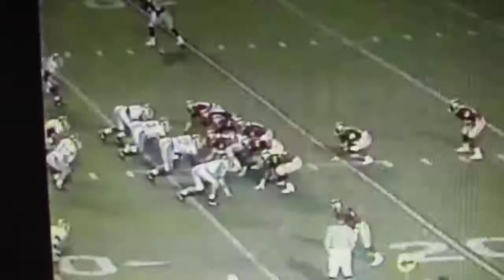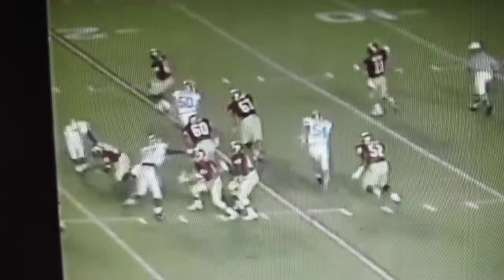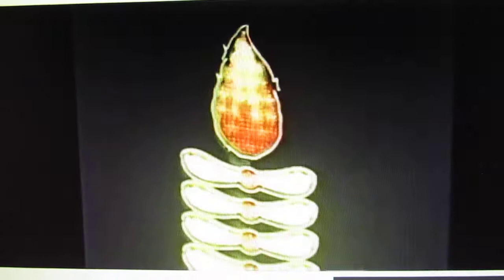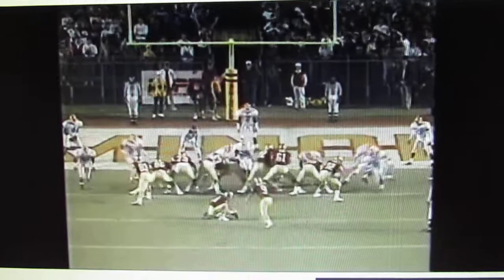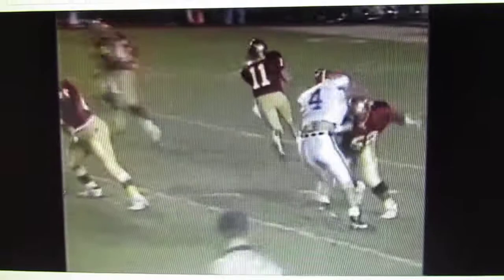1990 Seminoles Lawrence Dawsey bomb from Casey Weldon vs UF